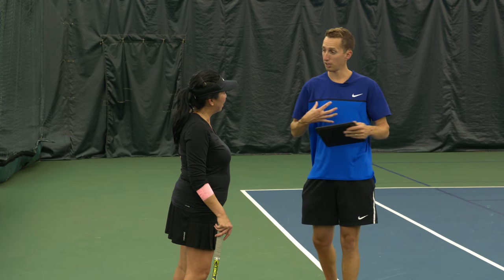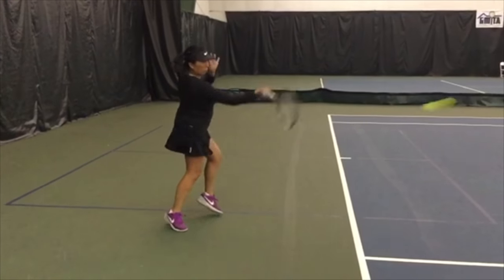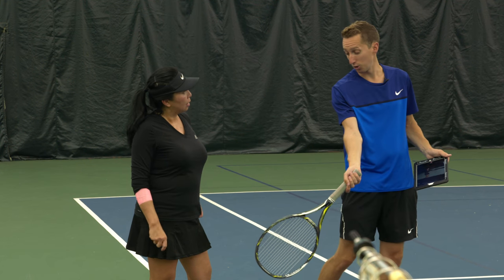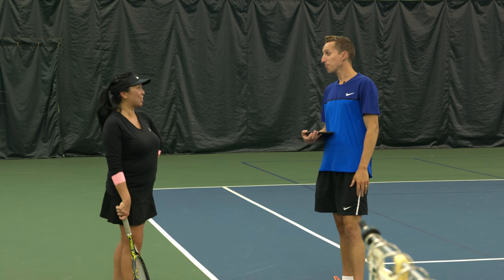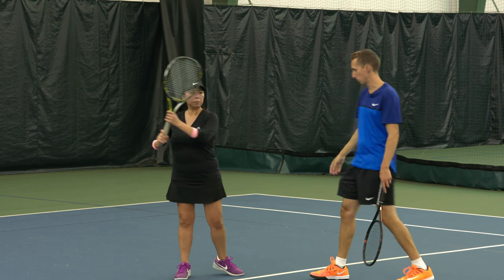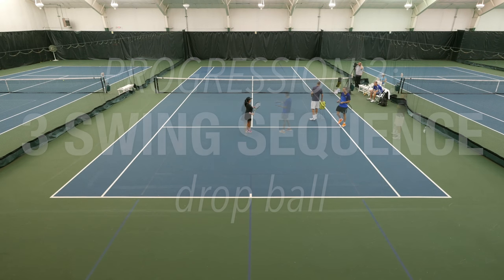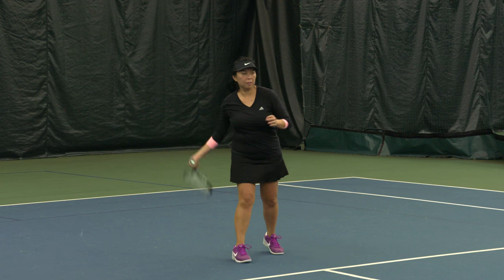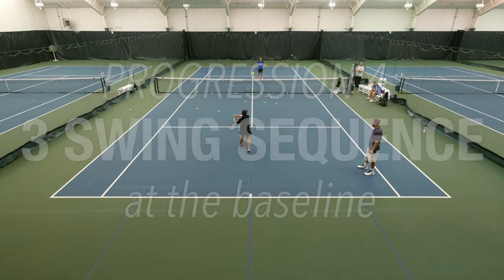How To HIT A KILLER FOREHAND | Power Tennis Lesson